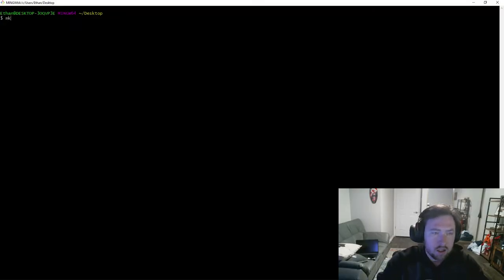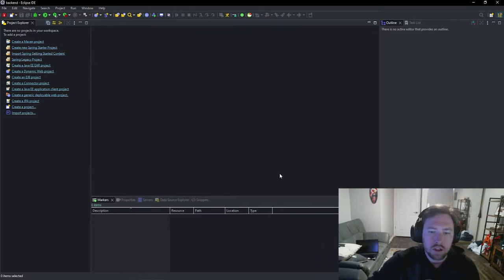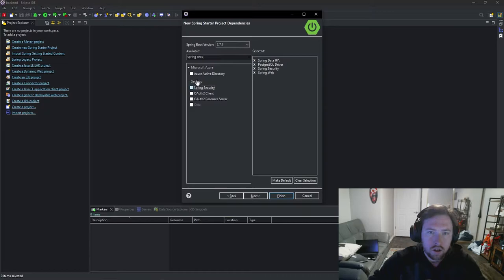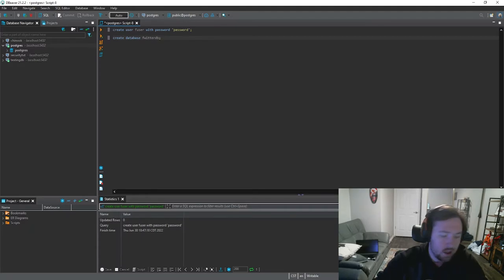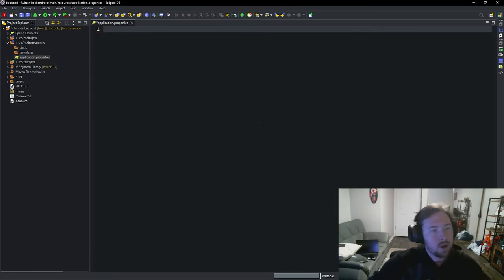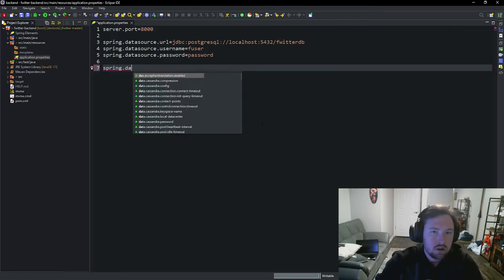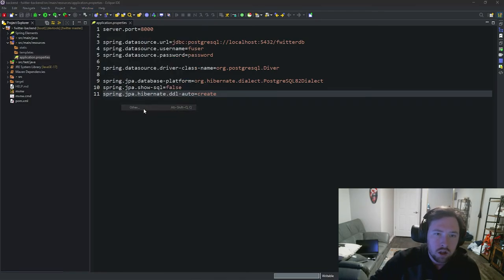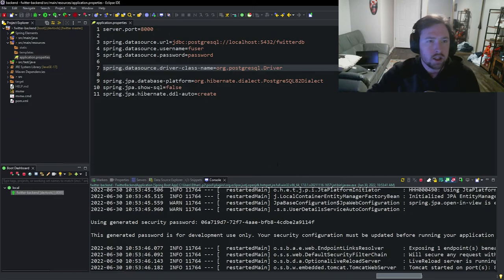Lets Build Twitter From the Ground Up: Episode 1 || Java, Spring Boot, PostgreSQL and React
Last episode we only introduced the project, and explained what our plans and goals are. In todays episode we go ahead and jump into some code. We completely setup our environment for coding. Get our Springboot project all configured, and even connect it to our Postgres database. We round out the episode making sure that the connection was in fact successful in DBeaver.